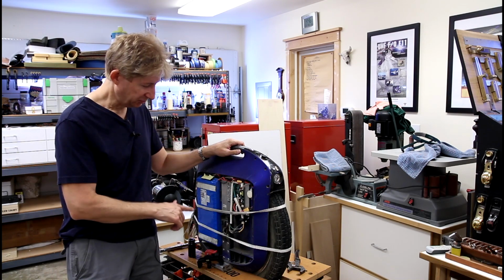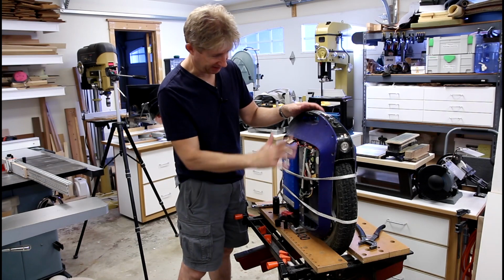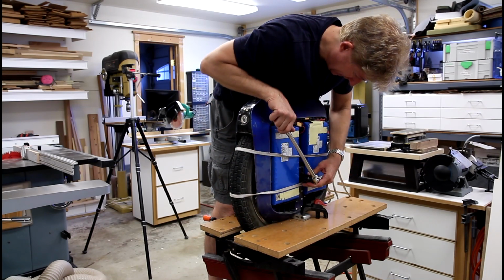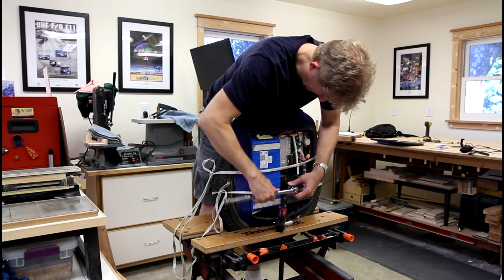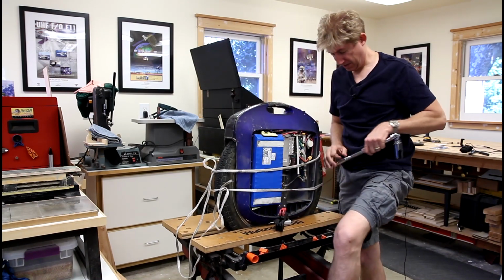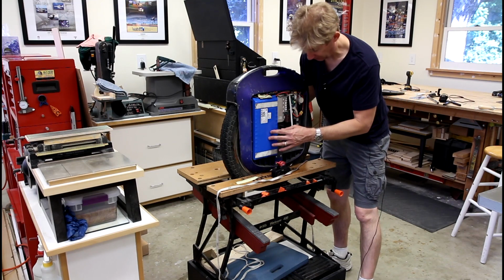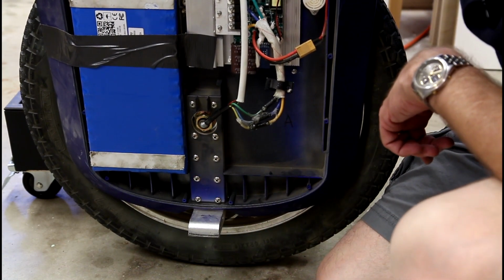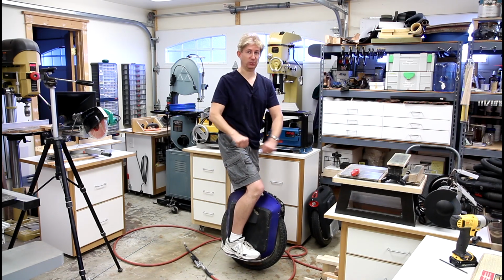Tightening the Gotway Monster Axle Nuts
In this video I demonstrate the process of tightening the Monster axle nuts